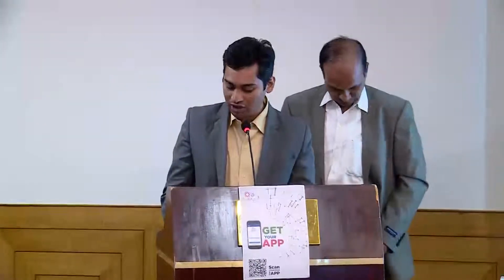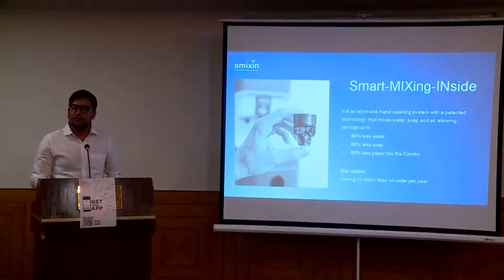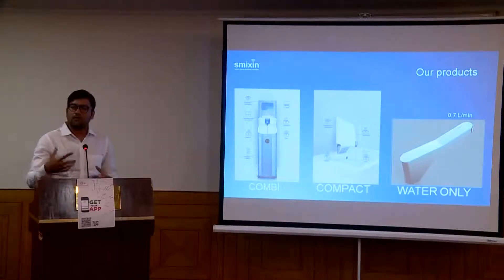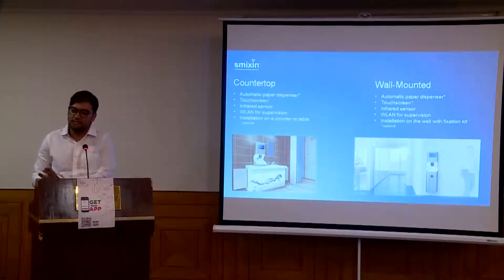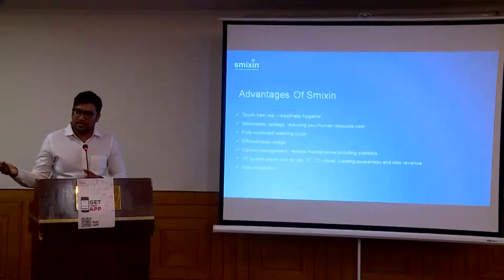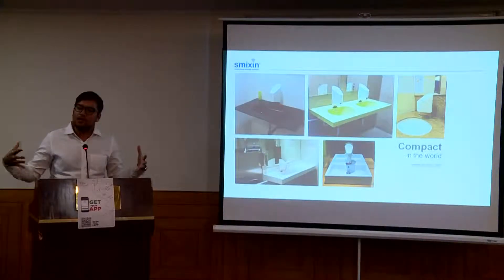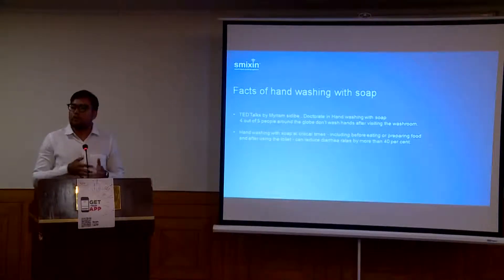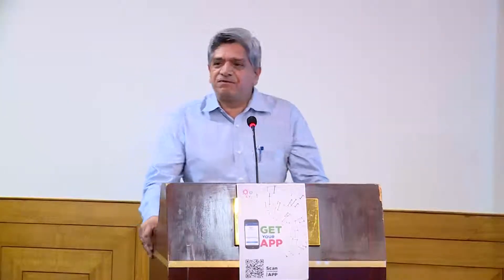Mr. Rishab Jain and Mr. Yash Jain